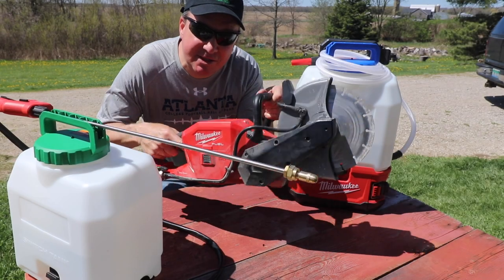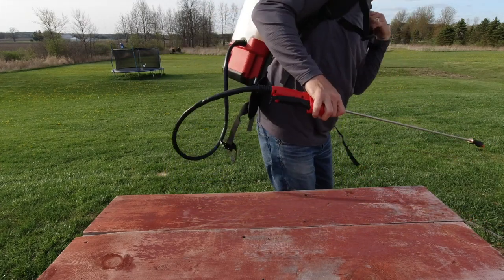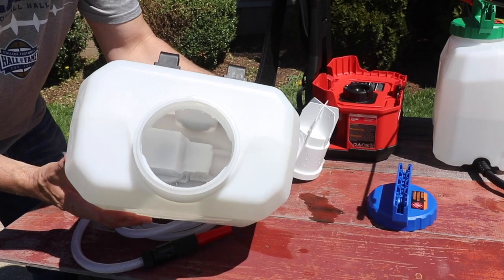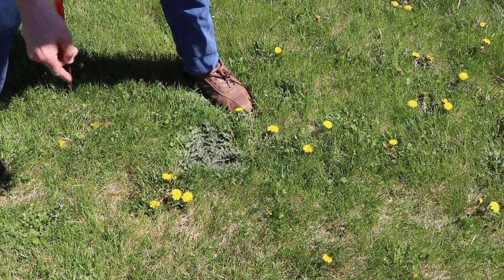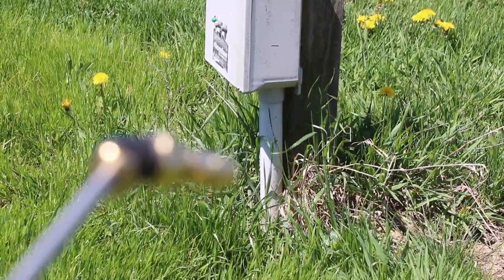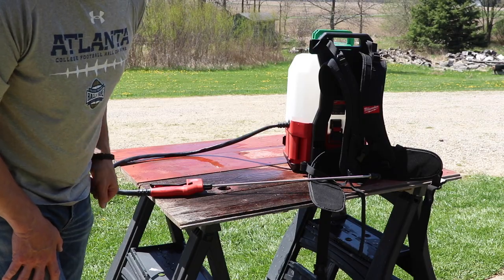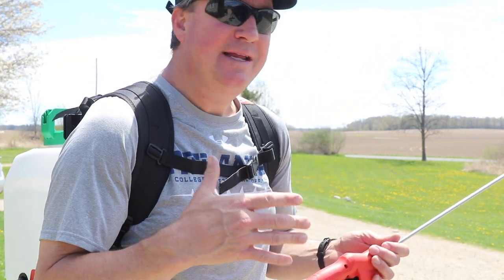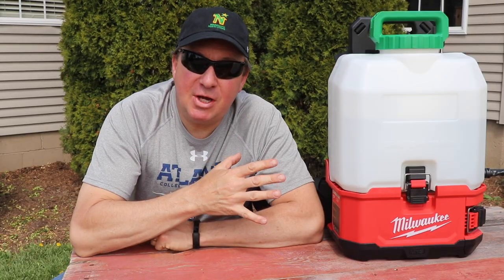MILWAUKEE SWITCH TANK BATTERY POWERED BACKPACK SPRAYER REVIEW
This weeks episode of Tool Review Tuesday features the Milwaukee M18 FUEL Battery Powered Backpack Sprayer.  This is part of the Milwaukee Switchtank series which allows for a concrete sprayer tank and a water supply tank to be switched out and no cross-contamination.

AMAZON LINK TO SPRAYER

QUESTION OF THE DAY:  Would you use the fan nozzle or the regular nozzle?  What would you spray to kill weeks?  Roundup, vinegar, something else?